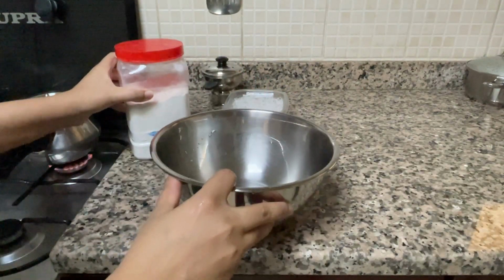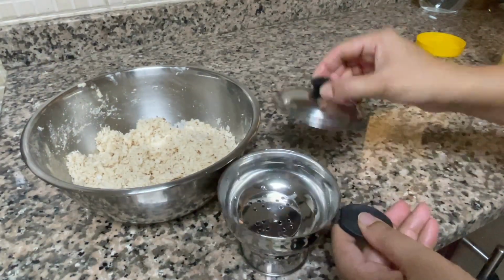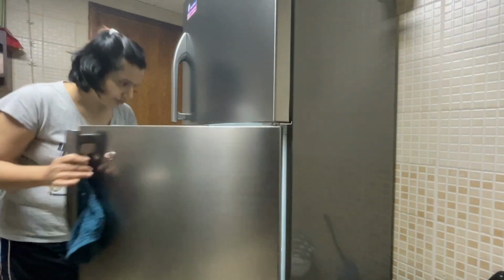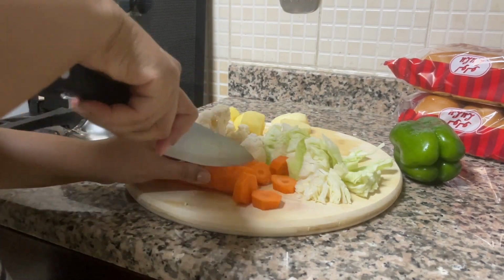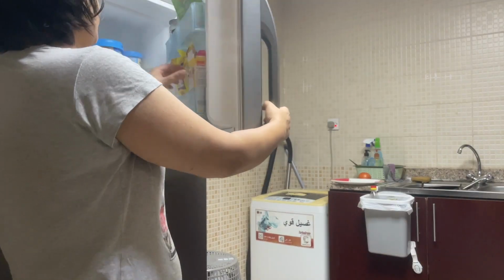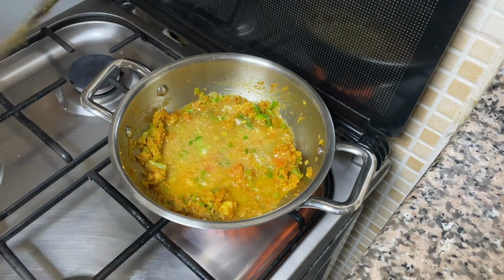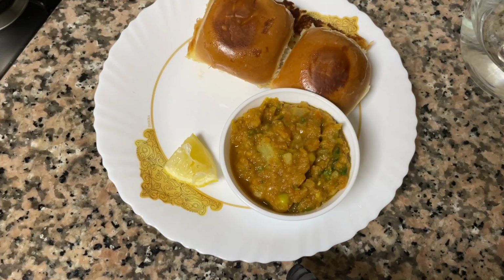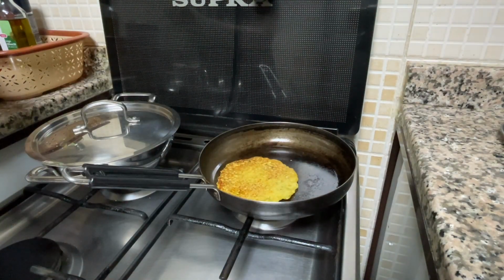Productive Weekend Vlog Weekend Meal Preparation/ Simple and Easy Meals/Realistic Homemaking Vlog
Today's vlog I am sharing with you my weekend vlog . Well as a busy mom weekends are more busy for us . You all may be relate to me. Hope you enjoy this vlog

►Kid's Tent House SimilarTo Which I HaveShown In The Video:

►Some Of My Favorite Kitchen Items Shown Here-
Glass Serving Bowl
Steel Plate Oval Shape
Iron Kadai
Iron Tawa
Stainless Steel Kadai
Stainless Steel Triply Kadai

►Some Of My Favorite Kitchen Tools:
Electronic Hand Blender
Kitchen Towels
Knief Set
Chopping Board
Puttu Maker

►My Favorite Household Items:
Bucket Mop

Lunch ideas
homemaking motivation
tiffin recipes
kids Tiffin ideas
what I eat in a day
food vlogger
slow living tips
homemaking vlog
tips and tricks of homemaking
what is slow living
life of a homemaker

► My videos generally covers:
Healthy easy Thali in 30 mins  Kids school lunchbox ideas | break|fast ideas | Quick & easy breakfast recipes | Daily Routine | Deep clean routine | Life in a day | Daily vlog | Indian Dinner Routine | Indian Lunch Routine | Veg Recipes | Clean with me | one pot dinner | Indian thali | Vegetarian recipes | What I eat in a day | Day in My Life |